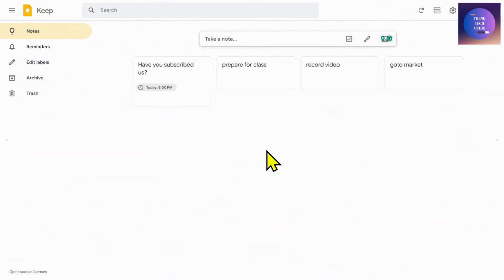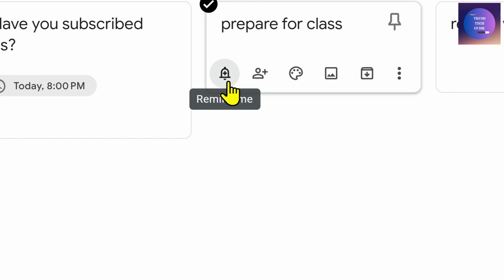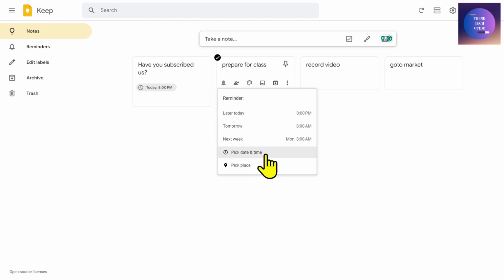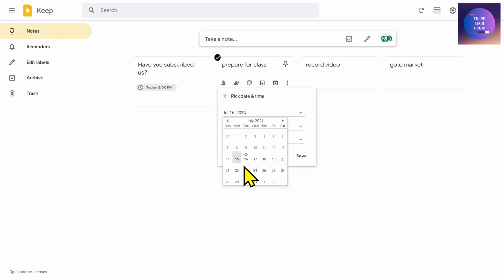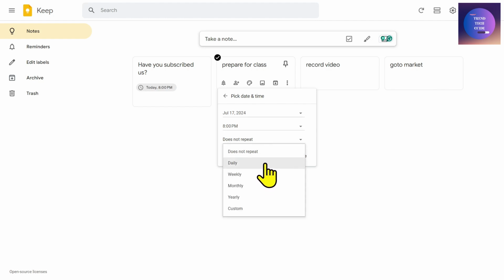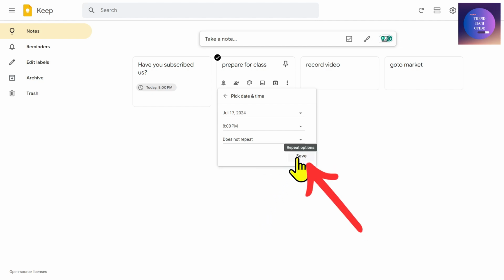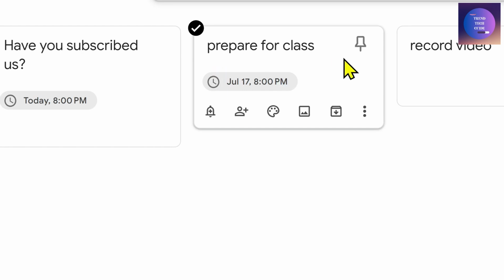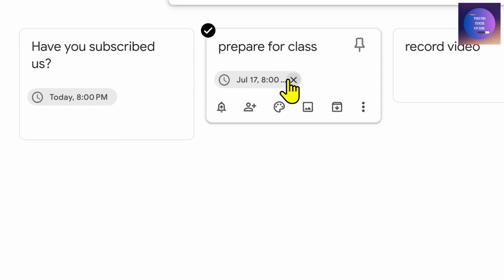How to Keep Reminders in Google Keep Notes: Ultimate Guide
In this video, I will guide you through the process of setting and keeping reminders in Google Keep Notes. Google Keep is a fantastic tool for organizing your tasks and ensuring you never forget important deadlines. I will demonstrate how to create reminders for individual notes, set time-based and location-based reminders, and manage your reminders efficiently. Whether you're using Google Keep for personal tasks or professional projects, this tutorial will help you stay organized and productive. Perfect for anyone looking to maximize their use of Google Keep.

👉 Explore more!